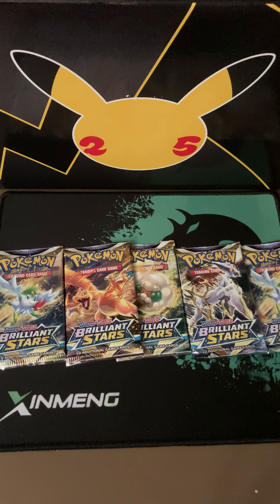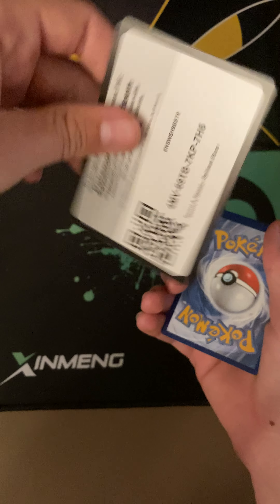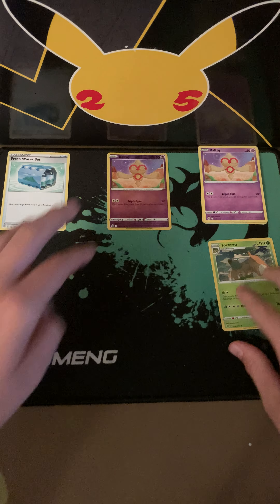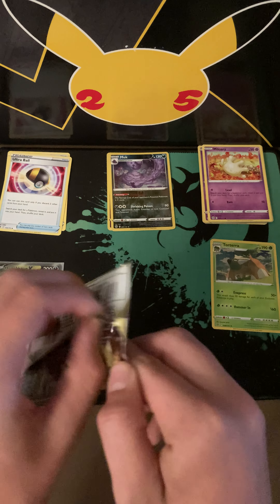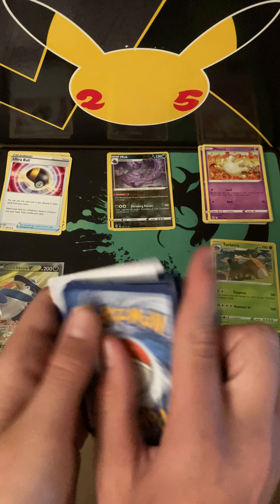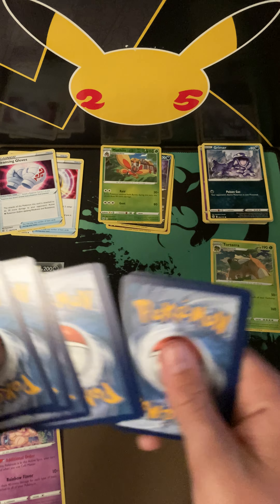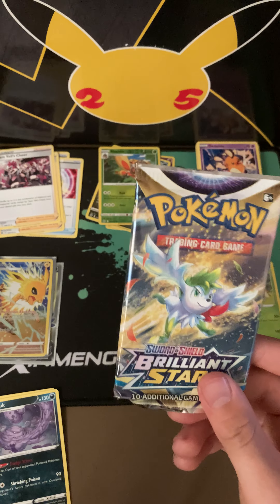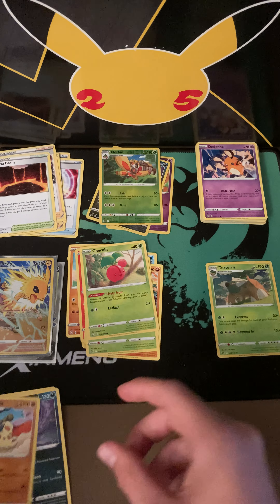*New* Brilliant Stars Opening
Thank you guys for tuning in if you aren’t entered into the giveaway what are you doing all you Gotta do is subscribe to the channel anyway other than that have a great day